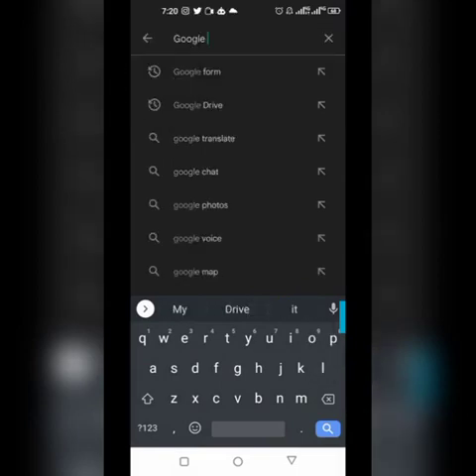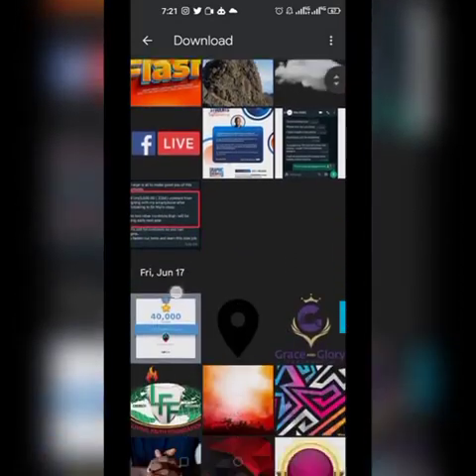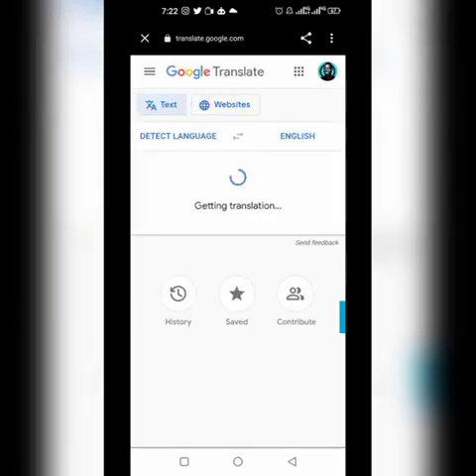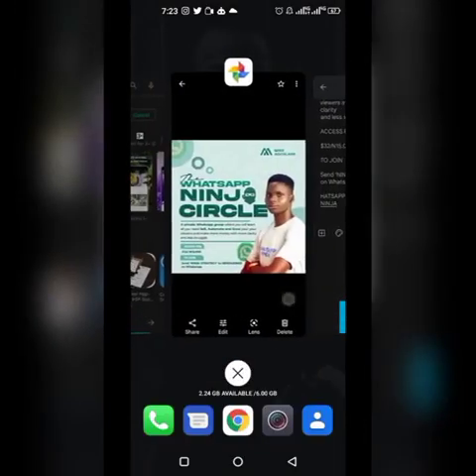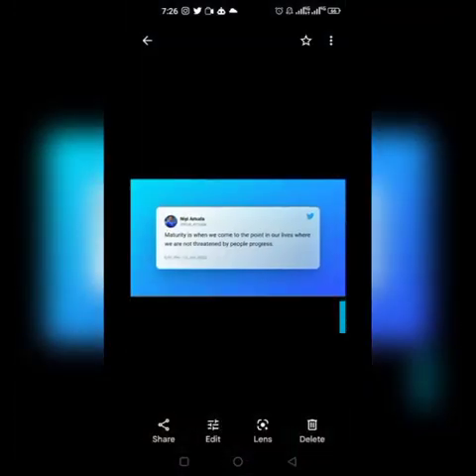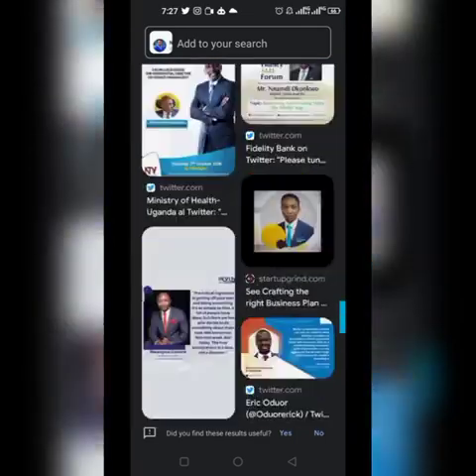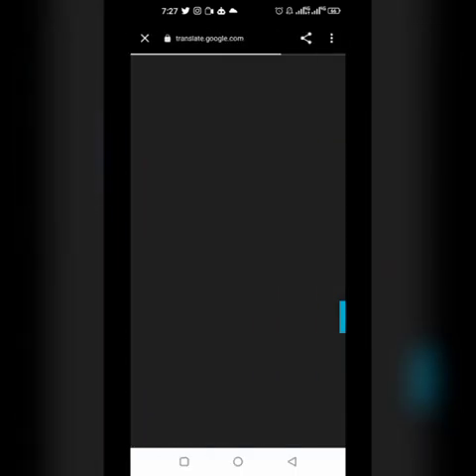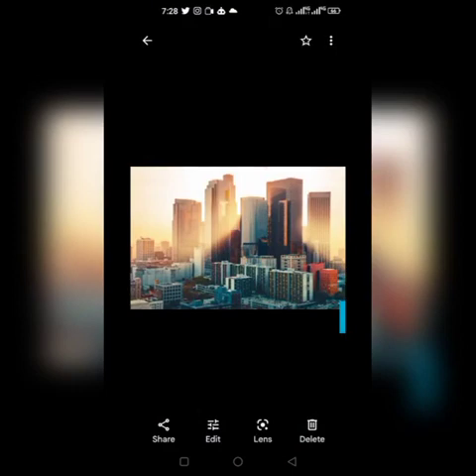How to Use Google Lens for Beginners 2022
Google Lens, first introduced at Google I/O 2017, is one of the most exciting Android features for years. Originally an exclusive feature only found on Pixel smartphones, Google Lens is now baked into many Android handsets, and is available as an app in the Play Store.

Google Lens combines the power of A.I. with deep machine learning to provide users with information about many things they interact with in daily life. Instead of simply identifying what an object is, Google Lens can understand the context of the subject.

So if you take a picture of a flower, Google Lens will not just identify the flower, but provide you with other helpful information, like where there are florists in your area. It also does useful things like scanning QR codes, copying written text, and even live translation of other languages.